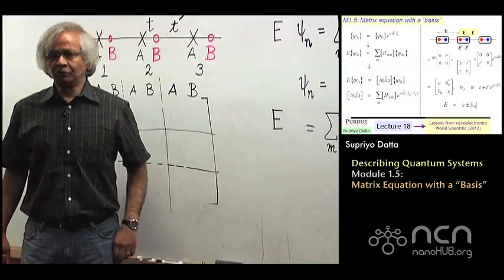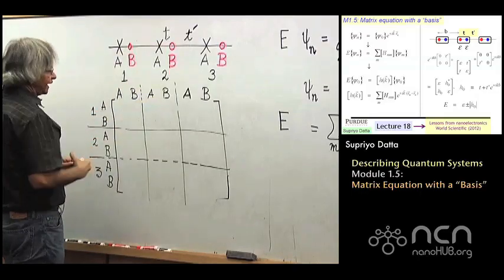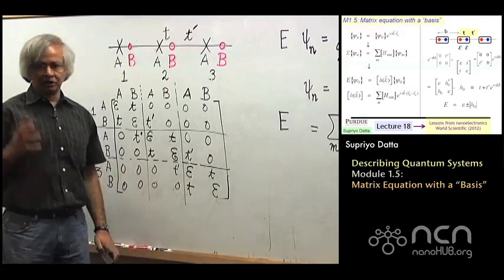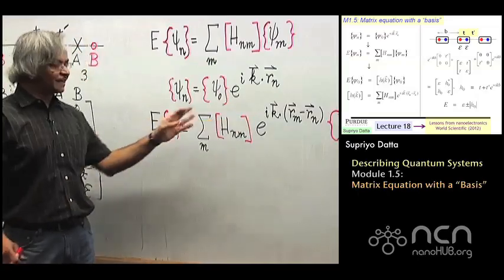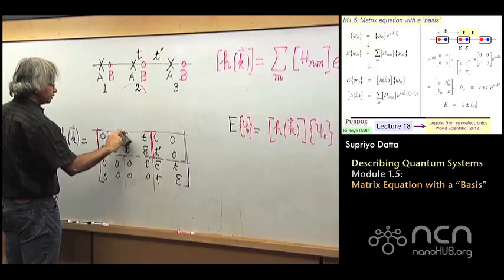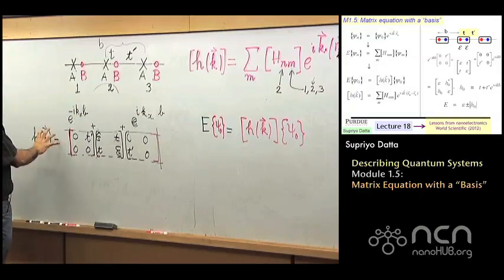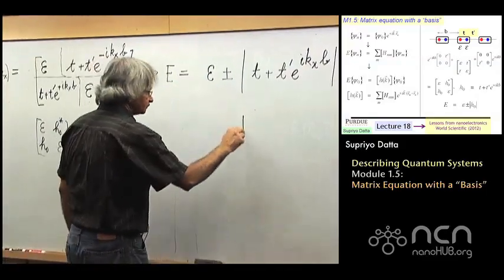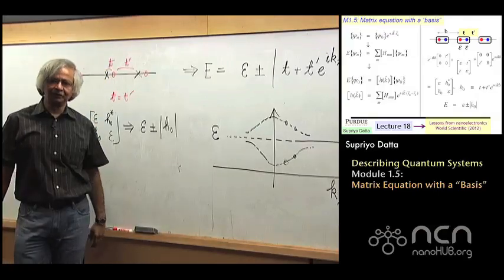nanoHUB-U Fundamentals of Nanoelectronics II: M1.5 Quantum Systems - Matrix Equation with a "Basis"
Table of Contents:
00:09 Recap
02:05 Lattice with a basis
06:30 Rewriting the matrix equation
11:10 Finding h(k)
16:05 Dispersion relation
17:40 Branches of dispersion relation